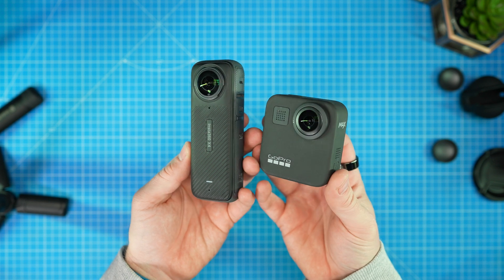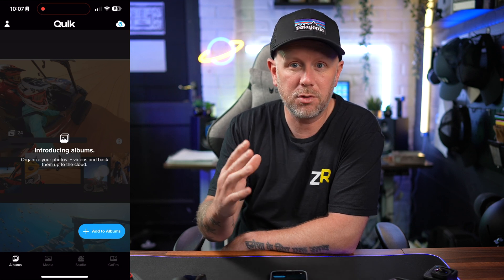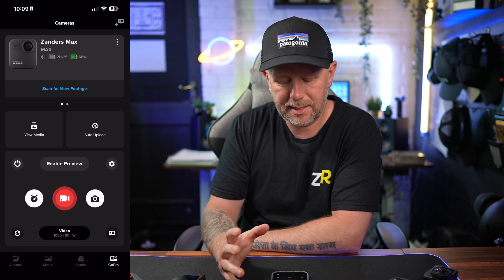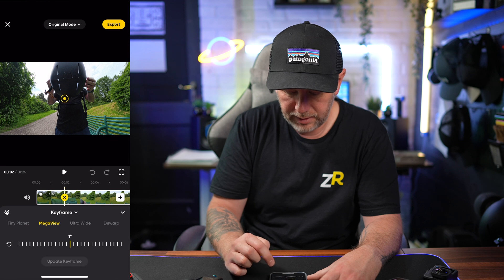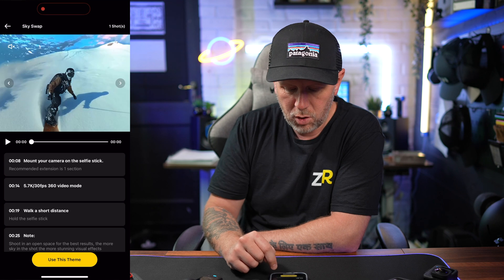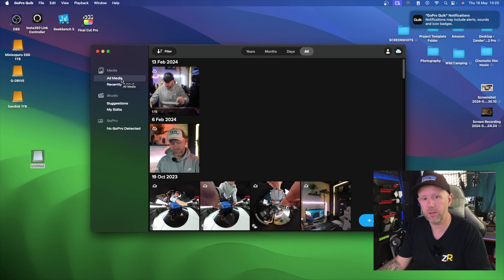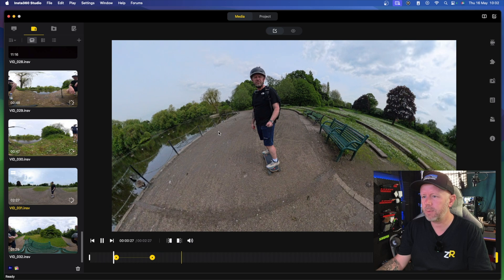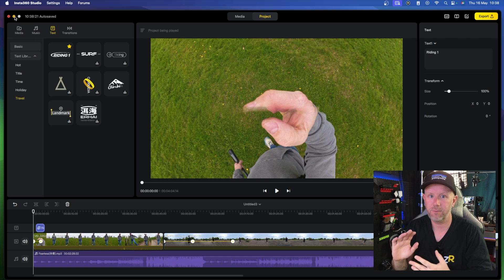GoPro vs Insta360 - Software & App Comparison - One Clear Winner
In this video we check out both app and desktop studio from Insta360 and GoPro, which one works bets and makes using these cameras so much more seamless and fun

🔥MOST WATCHED VIDEO🔥
⏰CHAPTERS FOR THE VIDEO⏰
00:00 INTRO
01:37 GOPRO APP
03:56 INSTA360 APP
08:07 GOPRO DESKTOP STUDIO
10:06 INSTA360 DESKTOP STUDIO 5.0